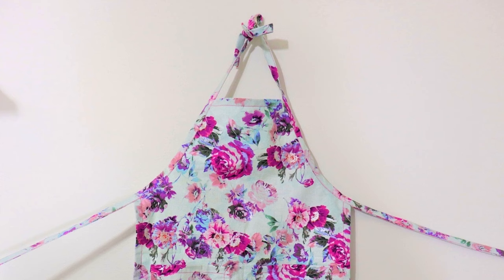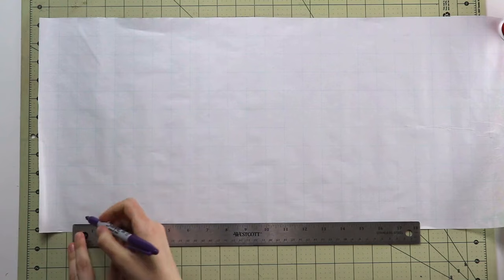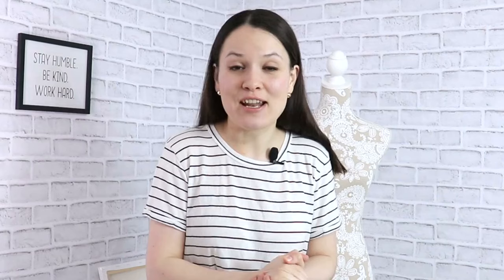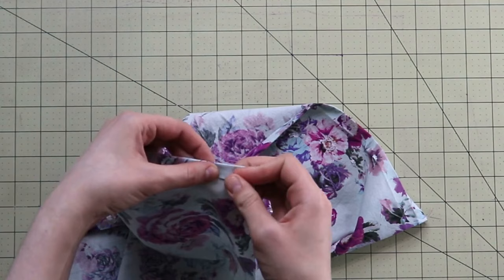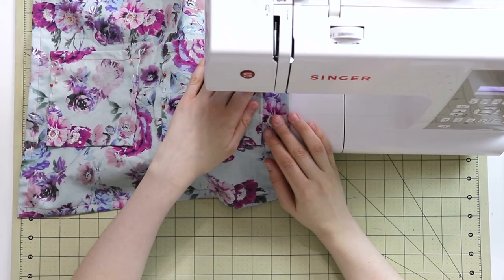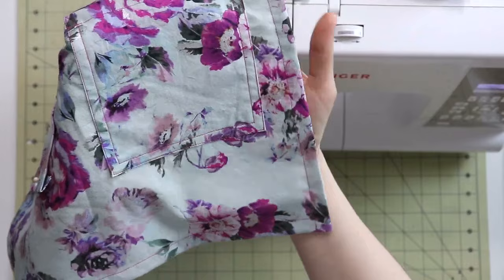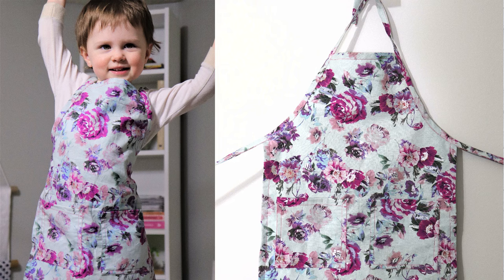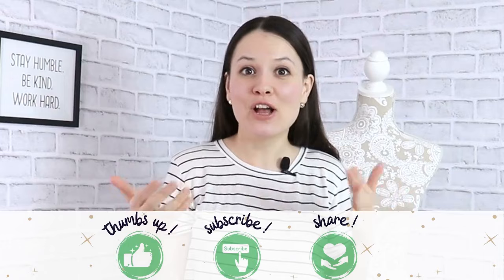Apron cutting and stitching in 30 minutes and 2 sizes - full Step-By-Step tutorial!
30 minute apron to sew - quick and easy and perfect for beginners!

xxx, Alisa

MY FAVORITE SEWING TOOLS:
1. Bias Tape Maker
2. Medical Tracing Paper
3. Washable Fabric Markers
4. Hem Guide Clips
5. Sewing Rullers